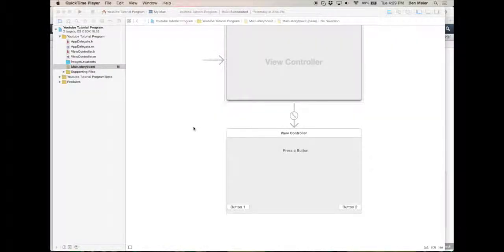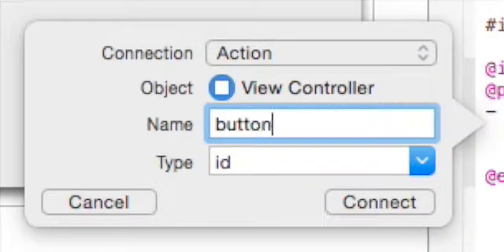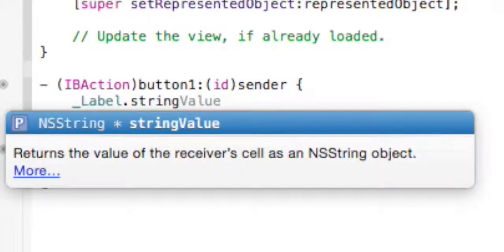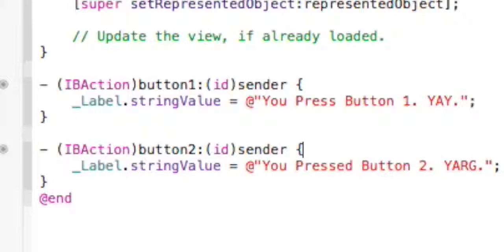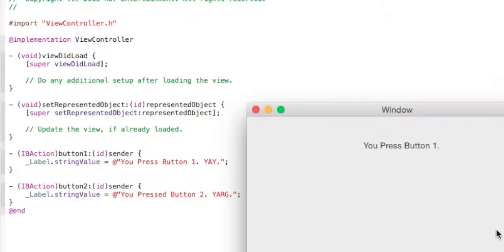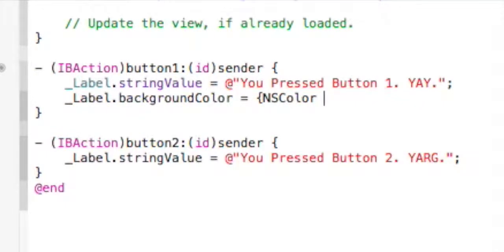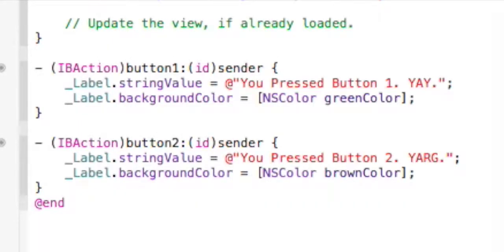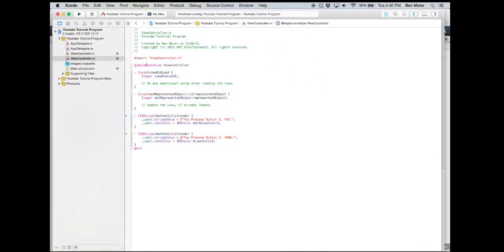Making Buttons Do Things - XCode Tutorial #2 [OSX Yosemite XCode 6.3.2]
Today I am doing the second episode for a new tutorial series on how to programm an Mac Application in XCode version 6.3.2. I will be posting a bunch of these tutorials so be prepared! This tutorial will show you how to add functions to the buttons we made in the first episode.